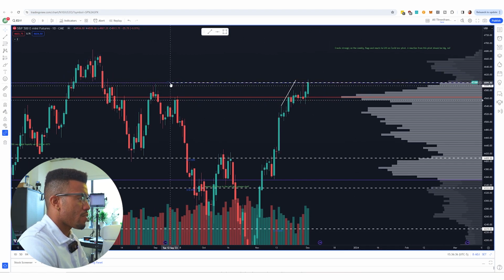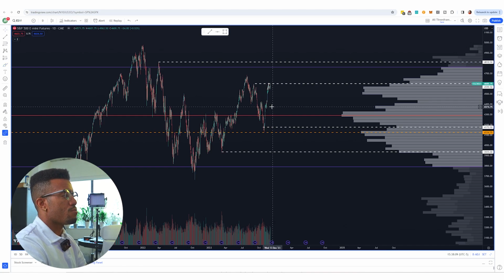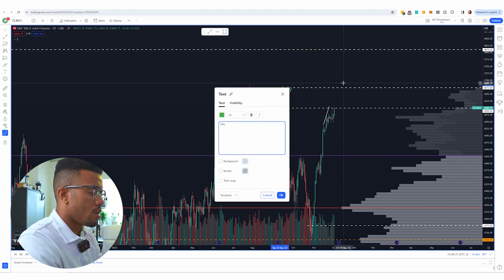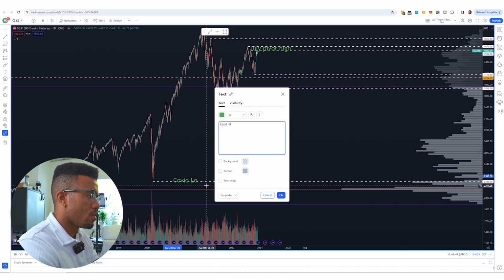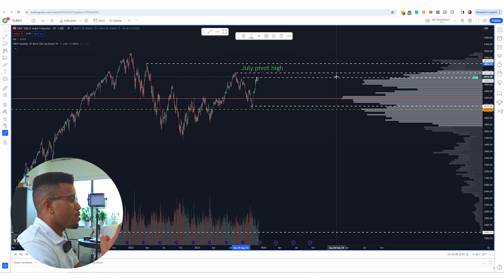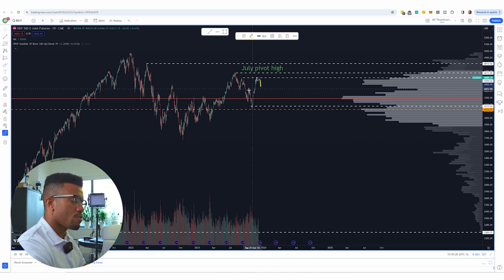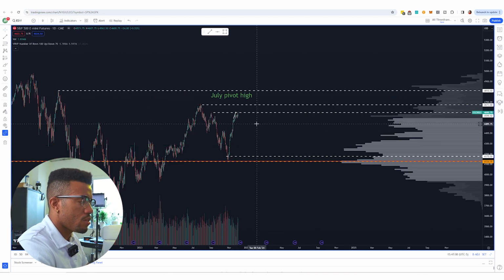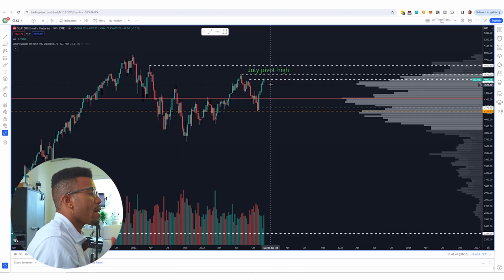This OLD Trading method IS A PROBLEM! Macro Analysis for Prop Traders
Tired of outdated trading methods? 😴 This OLD method is COSTING traders BIG BUCKS. 💸

🎬SUGGESTED VIDEOS
Don't forget to watch 📽 My other videos. Please check them out :

Are Old Trading Strategies No Longer Working!?
The Billion Dollar Trading Strategy
An age-old trading problem to solve
How to STOP Blowing Accounts & Become a Consistent Forex Trader